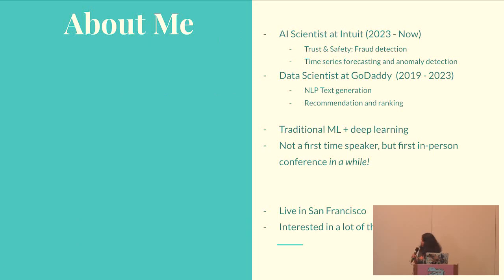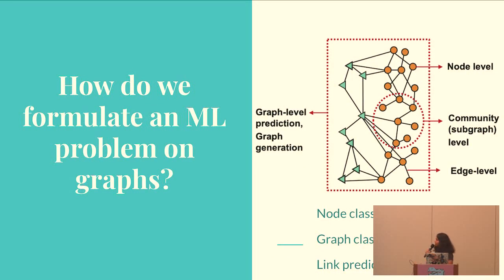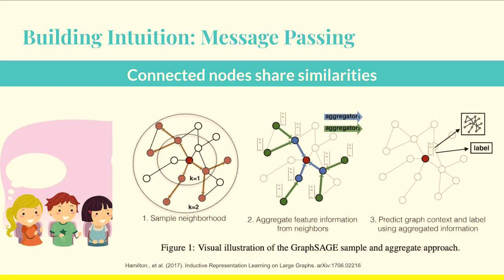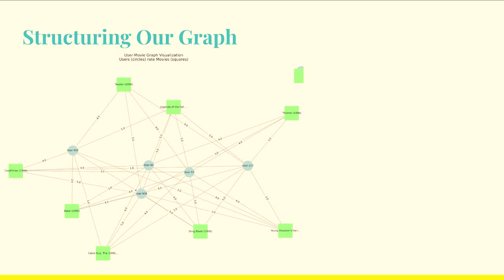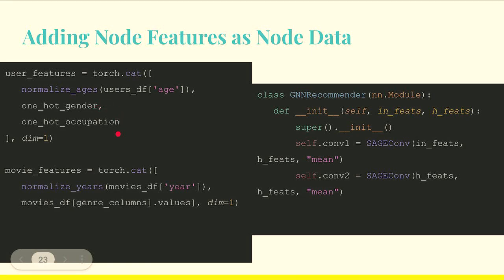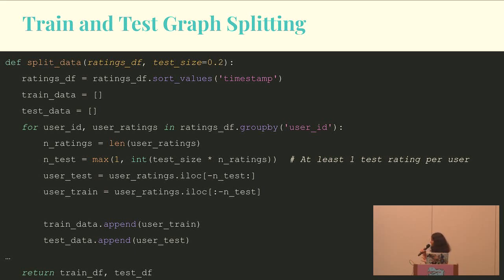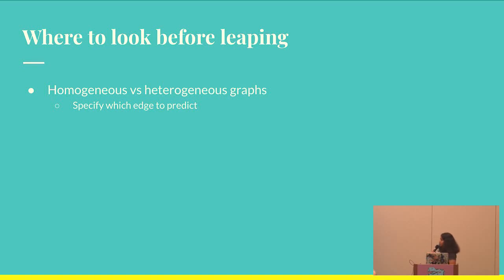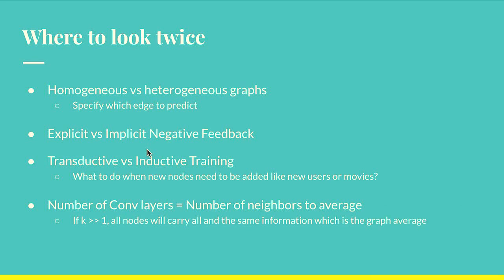"Graph Machine Learning in All Its Glory!" - Shreya Khurana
Pyohio_2025

Shreya Khurana

Our world is complex: one approach to understanding and learning more about relationships within the data is to represent it as a network or a graph - with entities as nodes and relations between them as edges. Network applications are abundant - Facebook, knowledge databases like Wikipedia, traffic routes, molecular pathways, and the fun starts when we start thinking of the physical world as graphs. Where there’s data, there’s uncertainty and the need to predict the future to make it a little less uncertain, which is why we need machine learning.

**This talk will be about modeling one such network using a Graph Neural Network (GNN) and making some predictions on it using Deep Graph Library, an efficient and scalable open source framework to train and serve GNNs. While GNNs can be used for any ML task, we’ll focus on building a recommendation model.**

**But the transition from traditional data structures to graph-based models is not straightforward. Unlike tabular data, graphs require adapting ML principles to accommodate their topological and relational complexities.**

This talk will help participants gain practical insights into modeling their data as graphs and leveraging GNNs to build a recommendation system. After the talk, the audience should have a good understanding about:
- How to structure their data as graph components and prepare it for modeling
- What a GNN is and how do we train, evaluate and serve models in DGL
- End-to-end ML tasks on graph data: best practices to avoid pitfalls

Sat Jul 26 11:45:00 2025 at Ballroom C